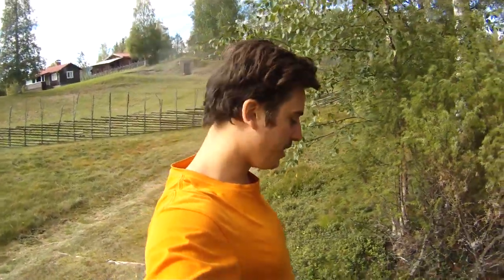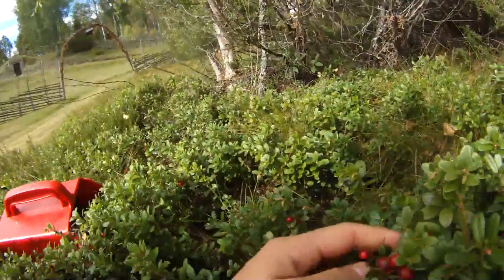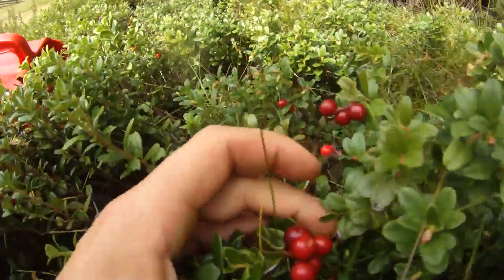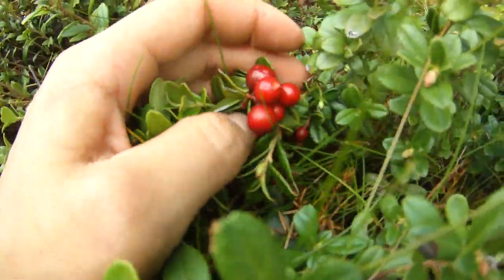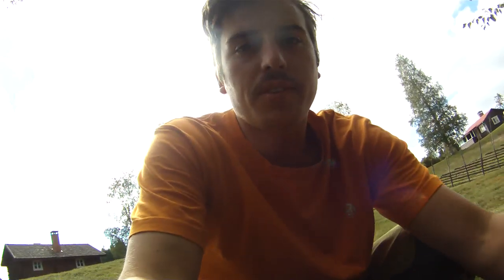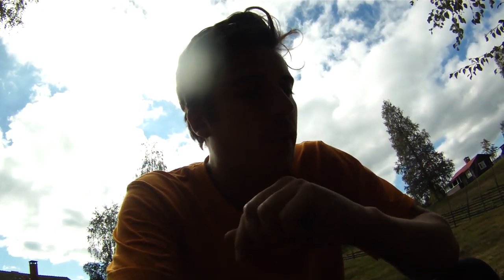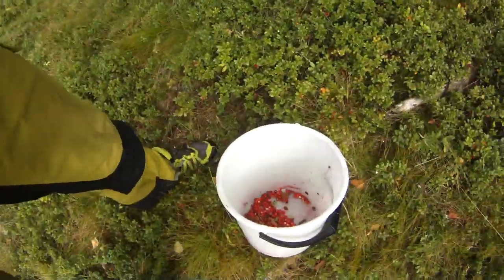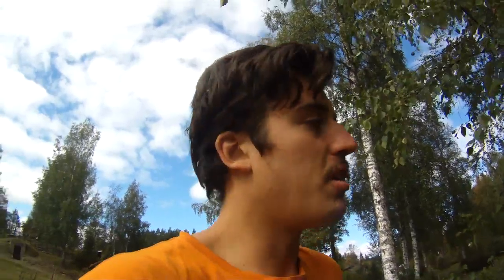Lingonberries and Karl Johan Mushroom in SWEDEN